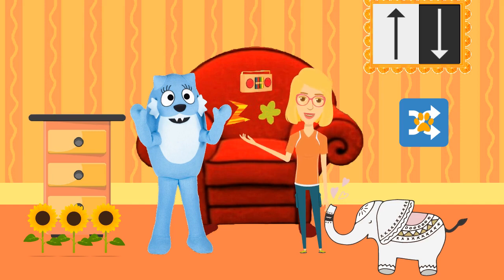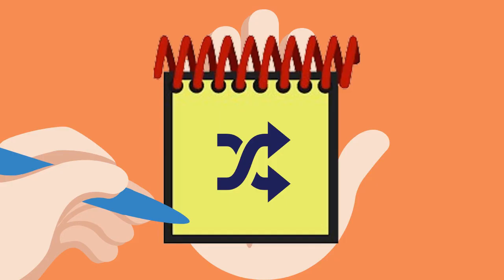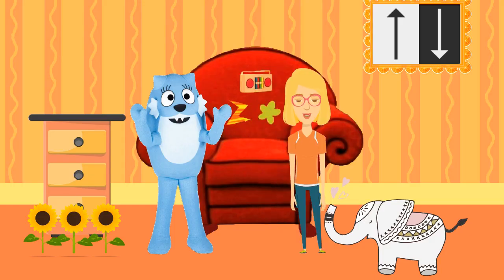The Maddie F. Friends Club Show - Maddie's Silly Problem part 7